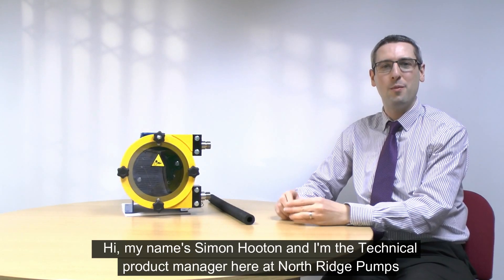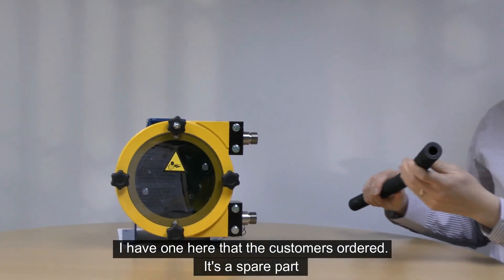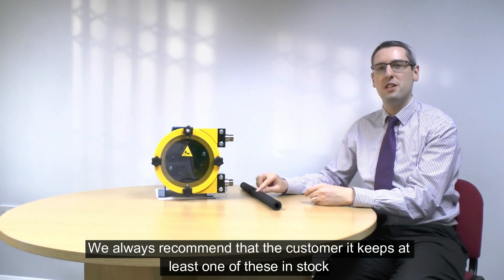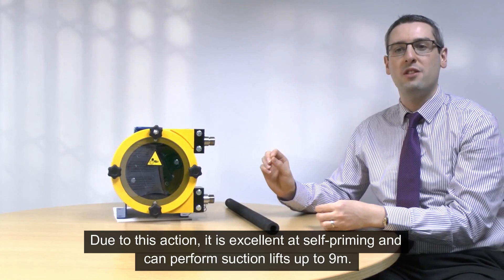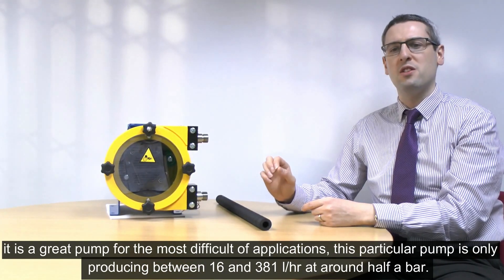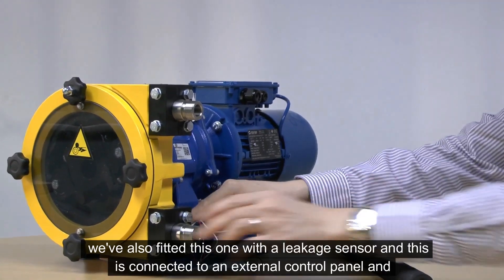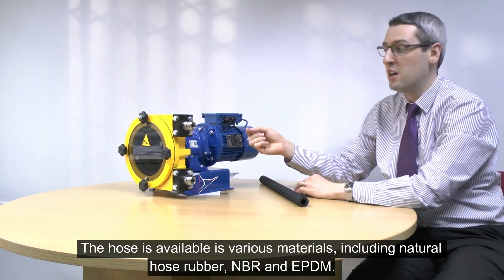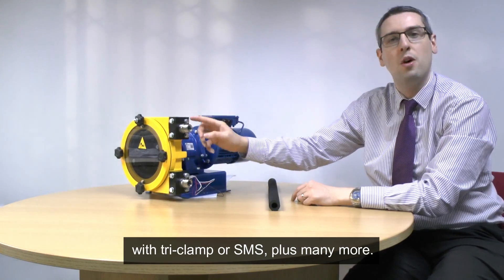AMP Series Peristaltic Pump for Transferring Water-Based Ink at a Papermill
00:54 Peristaltic Pump Motion
01:41 Forced Air Cooling System
01:55 Leakage Sensor

Here is an over of our AMP series of peristaltic pumps. This particular model was shipped to a papermill for transferring water-based ink. It is fitted with a leakage sensor and forced air cooling for the motor. It is driven by an external variable frequency drive and can achieve a flow rate range of 16 to 381L/hr.